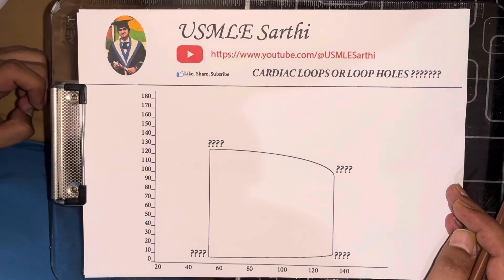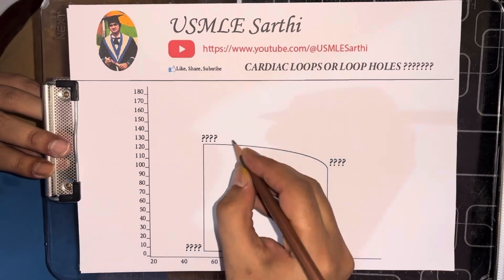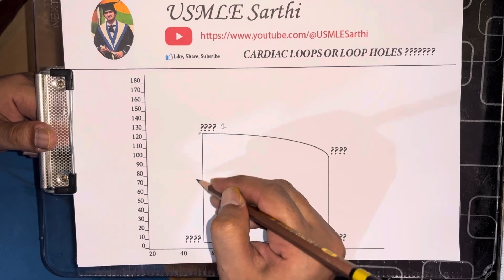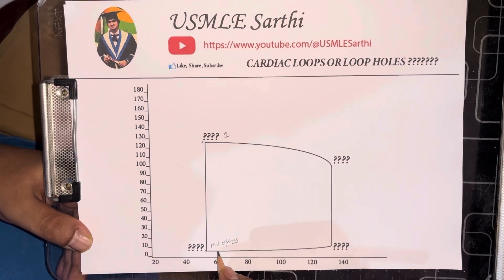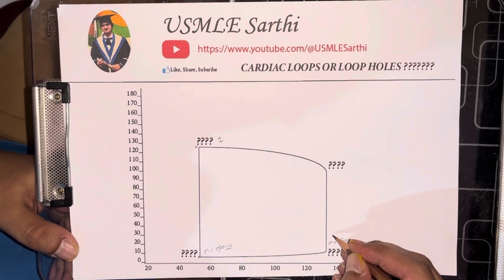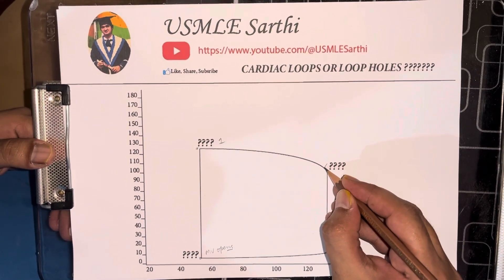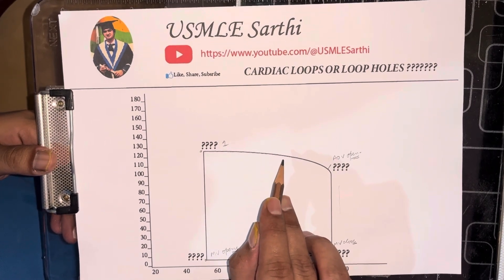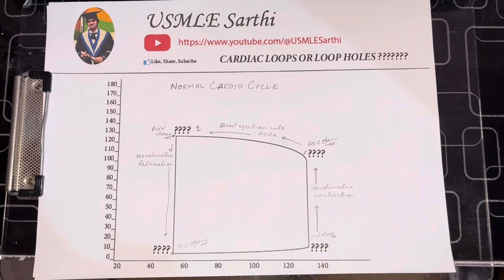Pressure volume curve cardiology , normal physiology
Pressure volume curve/loop, normal cardiac cycle .

usmle step 1 for indian students
first aid usmle step 1 videos
uworld step 1
usmle cardiology review
usmle cardiac physiology
usmle cardiac pathology
Cardiology
Cardiac cycle
Cardiac cycle curves
Cardiac cycle curve
Cardiac cycle curve easy
Cardiac cycle curve made easy
Cardiac cycle loops
Cardiac cycle loop
Cardiac cycle loop easy
Cardiac cycle loop made easy

usmle
neet pg
neet pg counselling
neet pg counselling delay
step 2 ck
neet ug
neet
neet 2023
neet pg 2023
next pg
next
ini cet
aiims
boneteacher
uworld
how to study for usmle step 1
next pg exam
next exam
fmge
fmg
dirty medicine
dirtyusmle
dirty usmle
marrow,prepladder
neetug
neetpg
mbbs
aims delhi